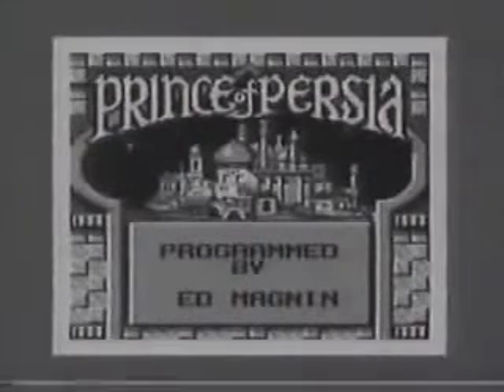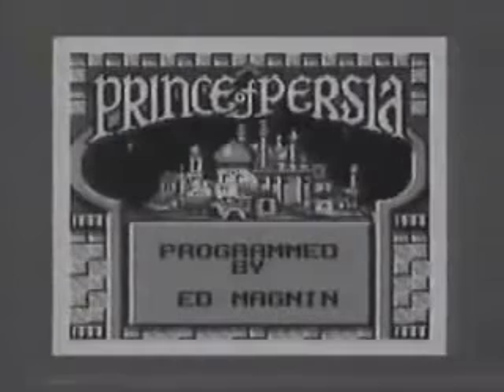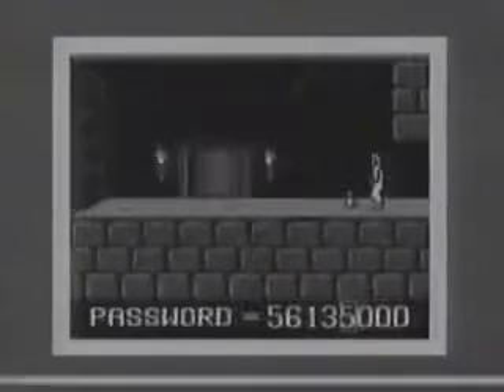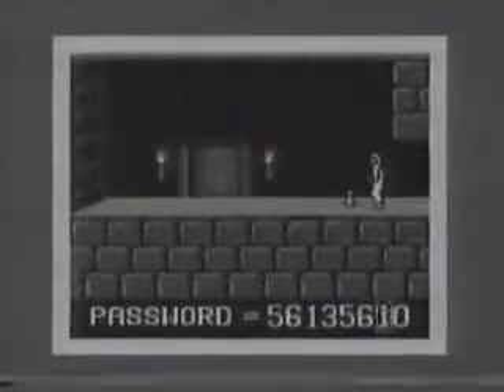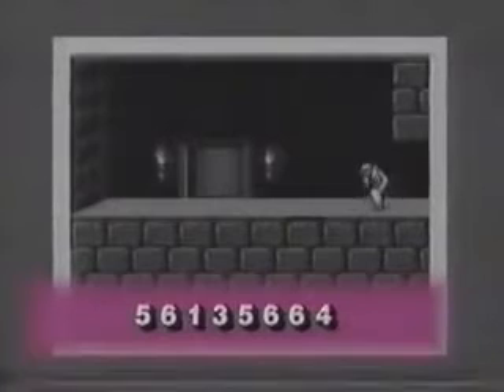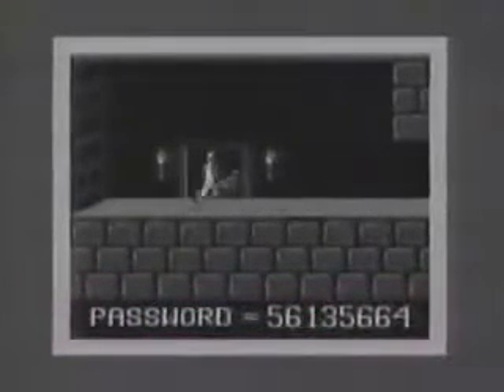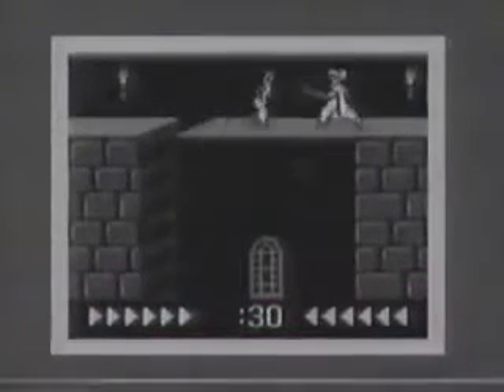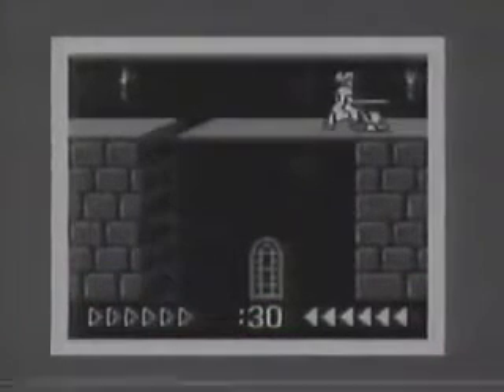Prince of Persia (astuce Game Boy) - GamePro TV (1992)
Astuce pour le jeu Prince of Persia sur Game Boy, dans l’émission GamePro TV diffusée en décembre 1992 aux États-Unis, en partenariat avec le magazine GamePro magazine.